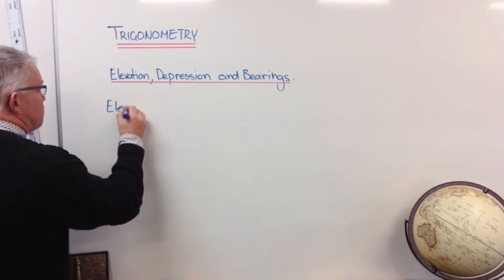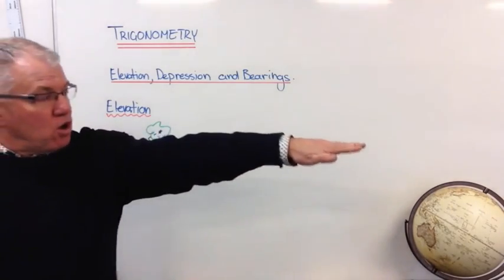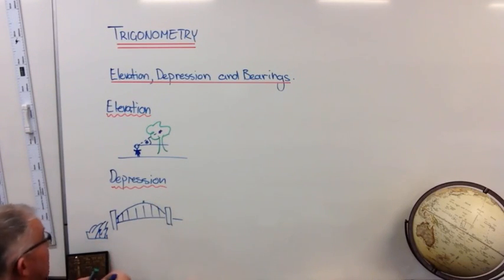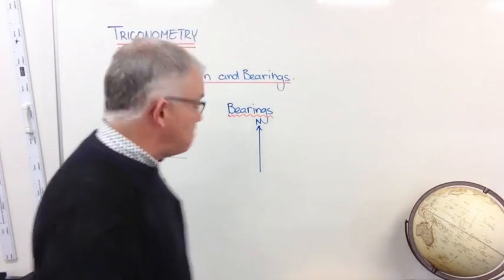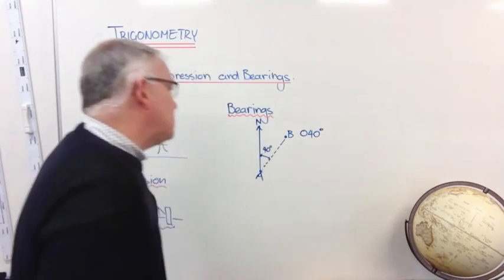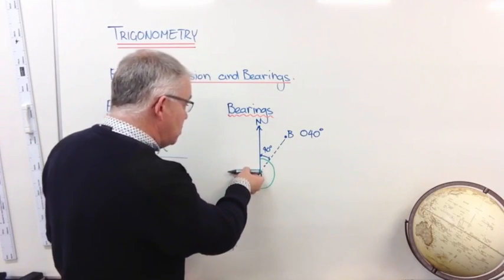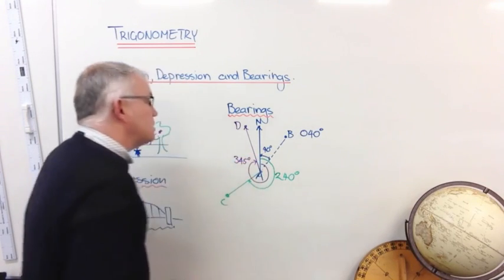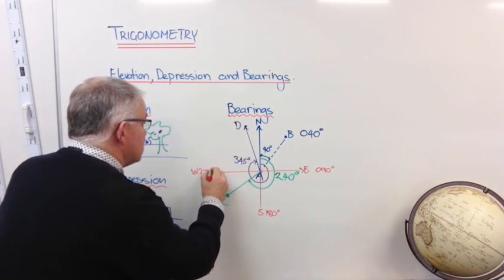Trigonometry 05 Elevation, Depression, Bearings